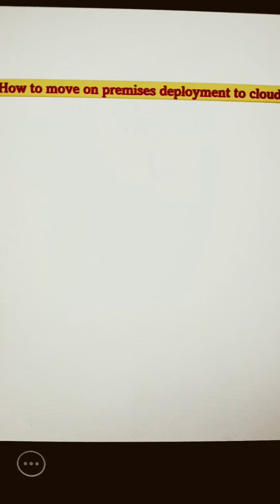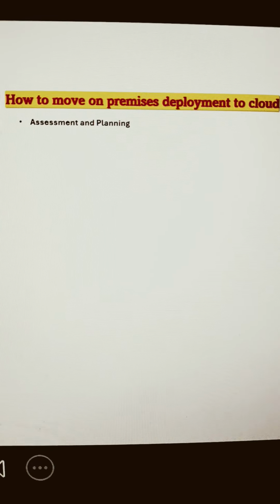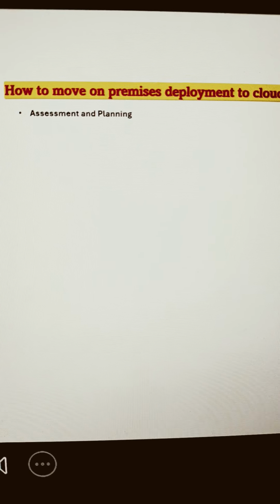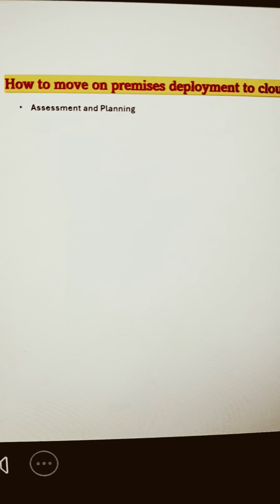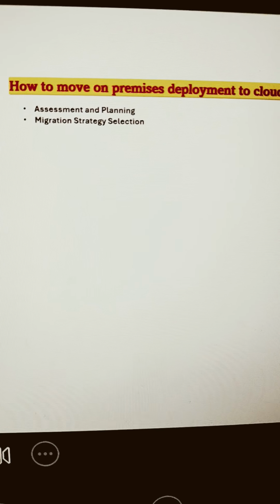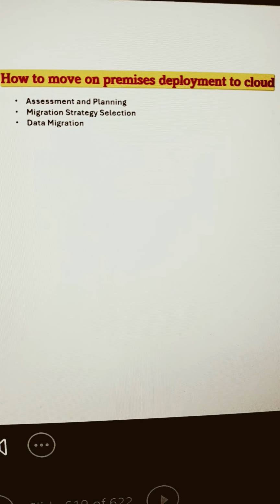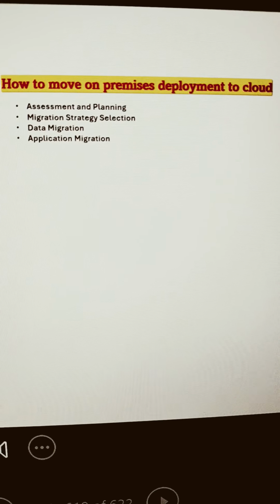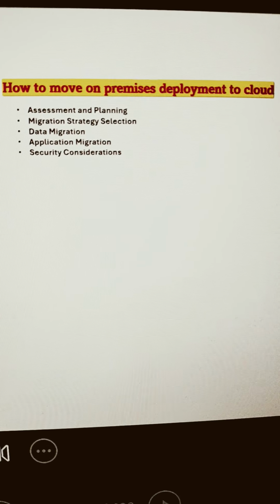Steps to move on-premises to cloud